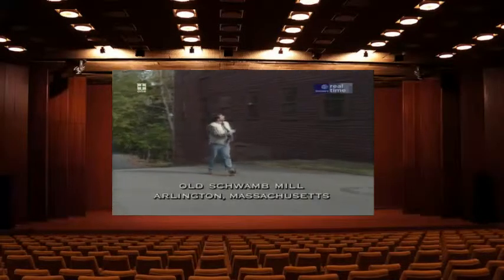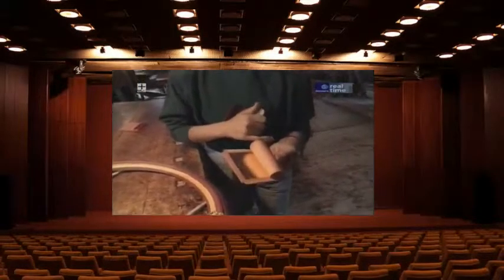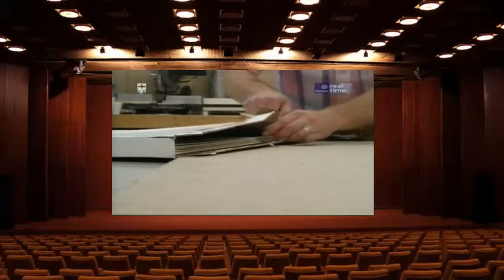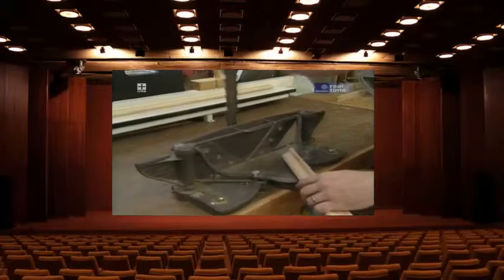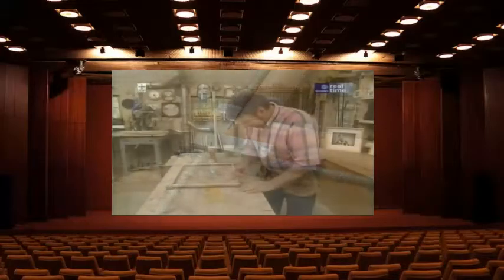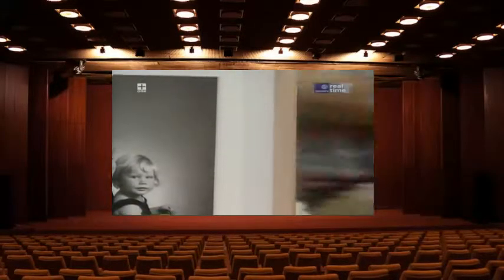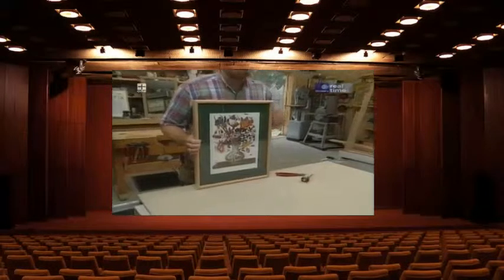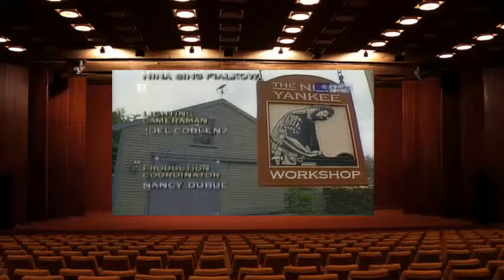NYWS S07E07 Picture Frames